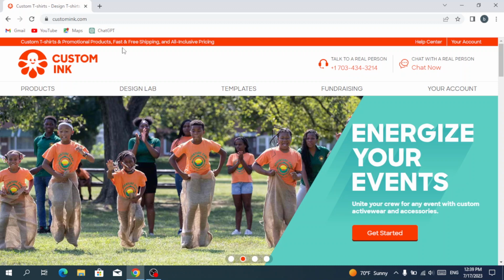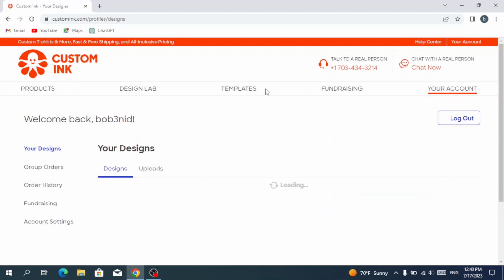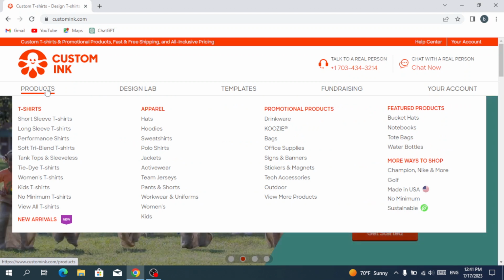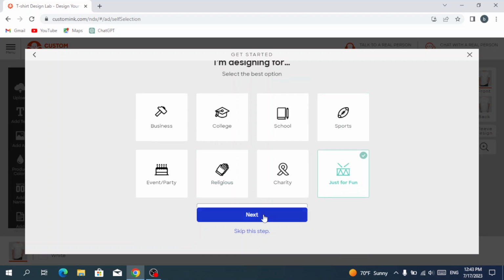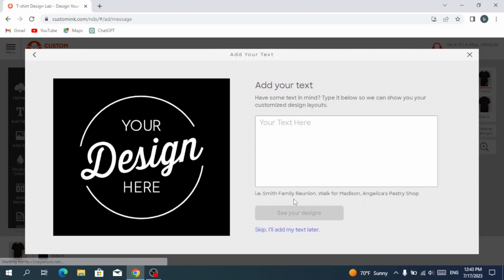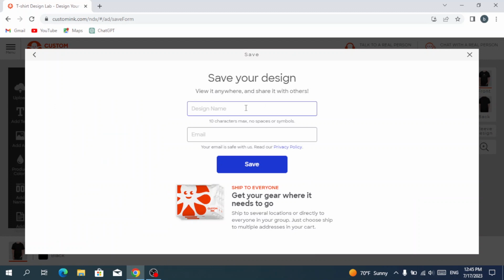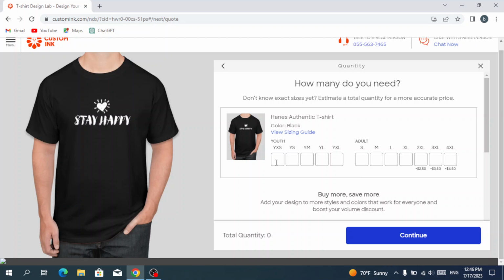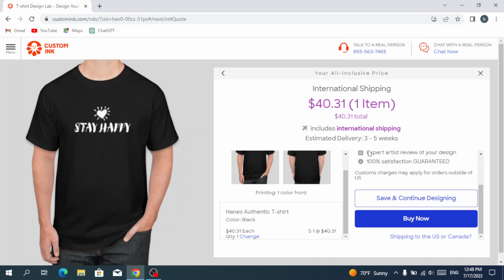How to Use Custom Ink and Make Money: A Step-by-Step Guide 2025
How to Use Custom Ink and Make Money: A Step-by-Step Guide

in this video we discuss :

Discover the art of customization and entrepreneurship with Custom Ink! This comprehensive step-by-step guide will walk you through the process of utilizing Custom Ink's platform to design, create, and sell custom apparel and merchandise. Learn how to showcase your creativity, engage with customers, and implement effective marketing strategies to turn your design ideas into a profitable venture. Whether you're a graphic artist, fashion enthusiast, or small business owner, this tutorial will equip you with the knowledge and resources needed to thrive. Embrace the world of custom printing with Custom Ink and embark on a fulfilling journey of creative expression and financial success today!